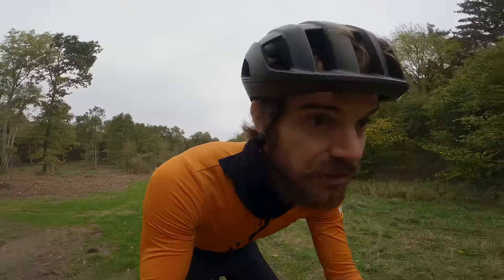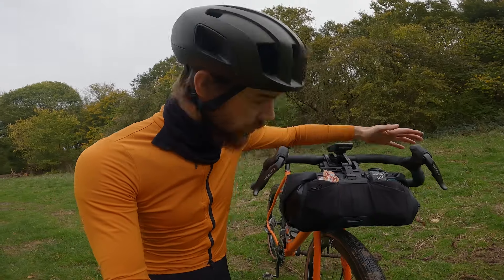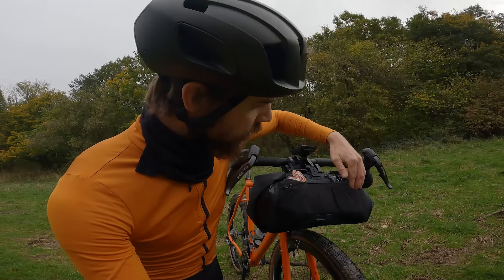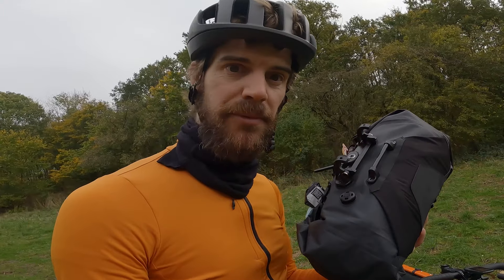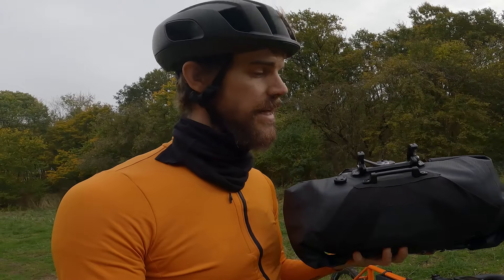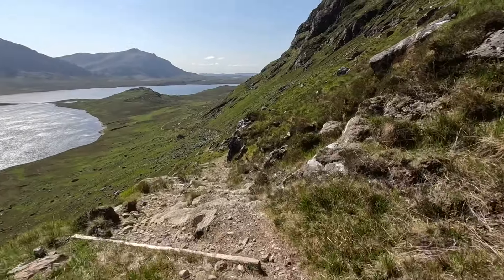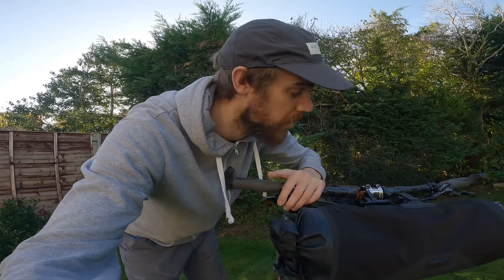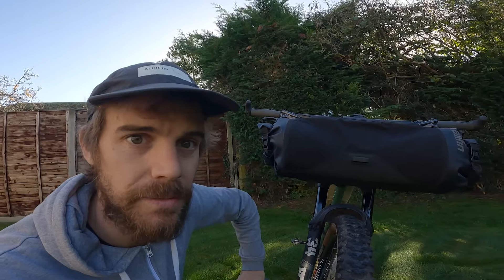Tailfin HandleBar Bags are finally here! A look at the details of Tailfins latest bikepacking bags.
As part of the Tailfin R&D Division I have been lucky enough to have tested Tailfin bar system prototypes over the past couple of years. The main question I get asked is when will they be available to buy?

The answer is NOW and in this video I run through some of the features of the bags and how I have used them.